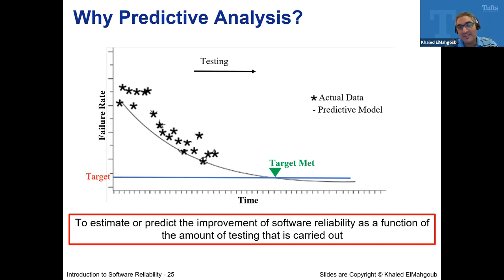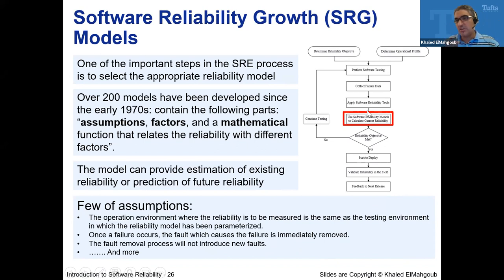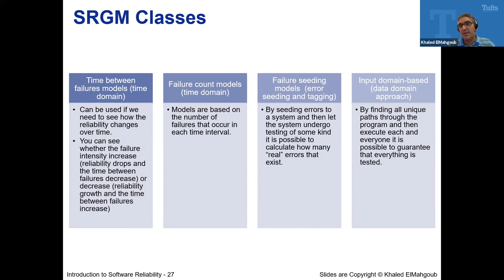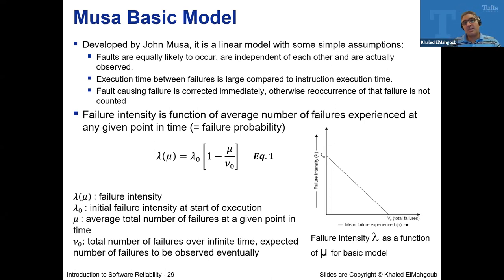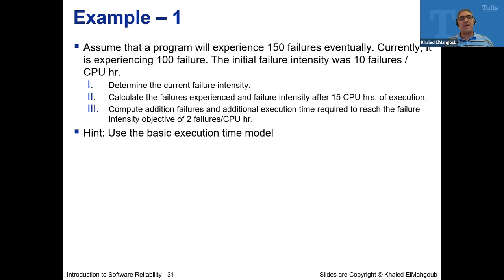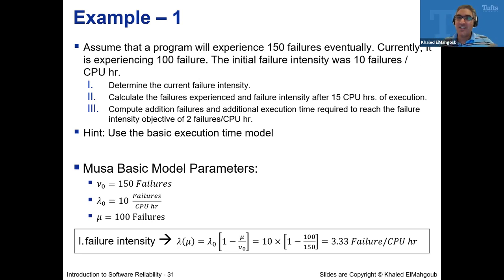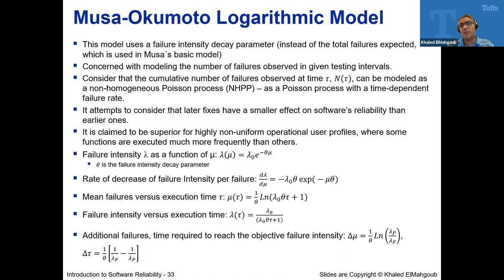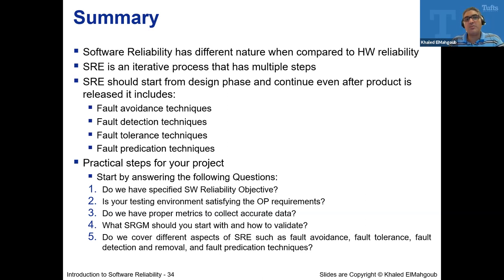CS-501 Lecture 11/23/2021: Software Reliability (Part 2)